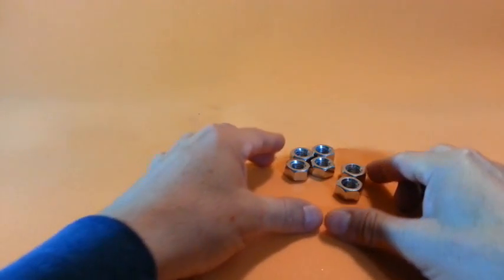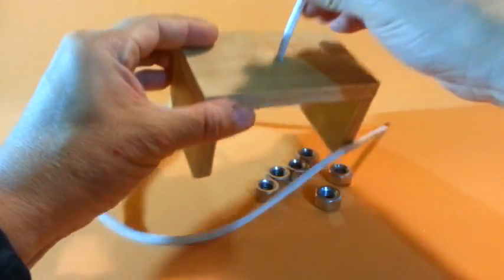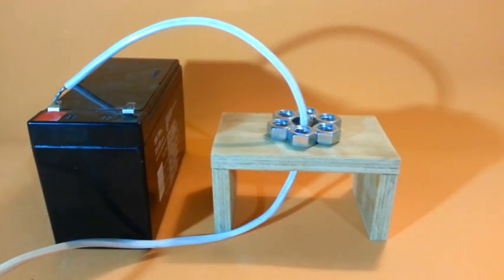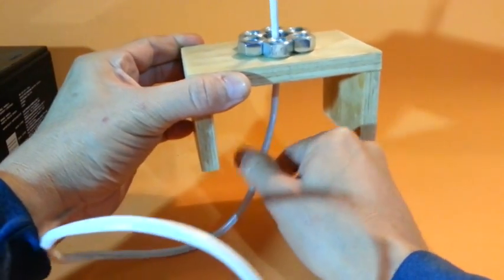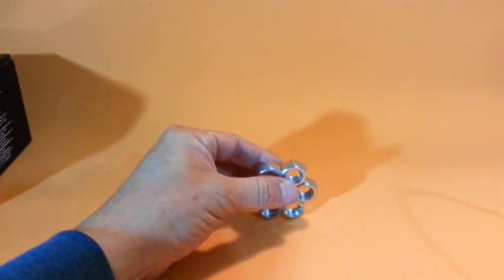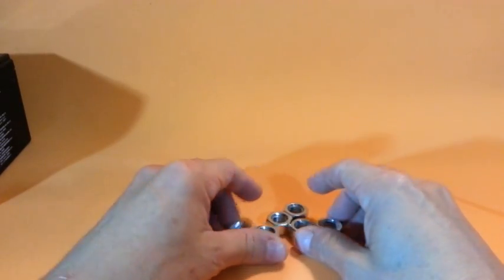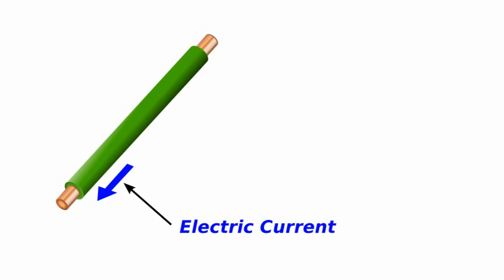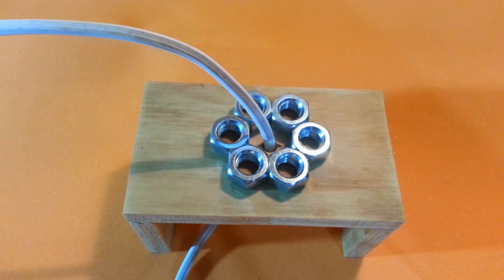Magnetization with Electricity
Electric currents generate magnetic fields, which in turn can magnetize ferromagnetic materials. A simple experiment is shown to demonstrate this.